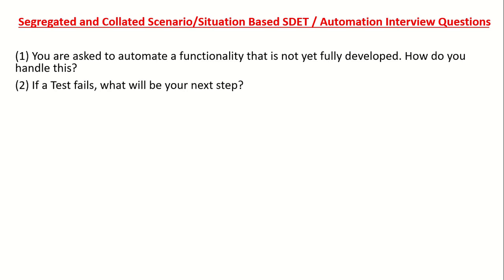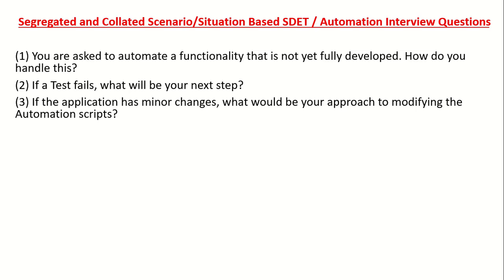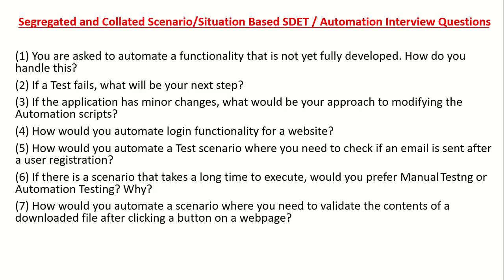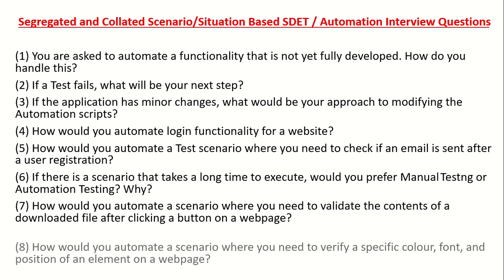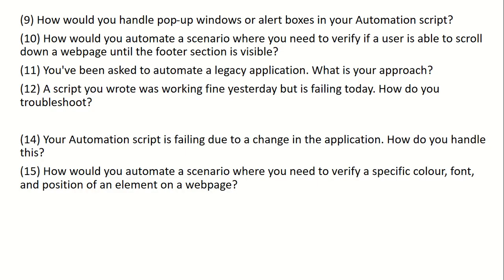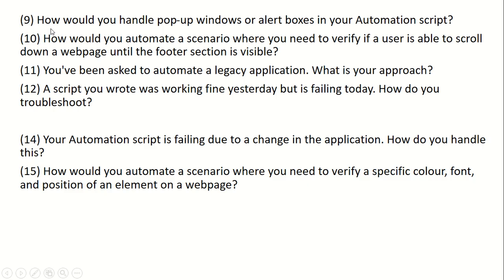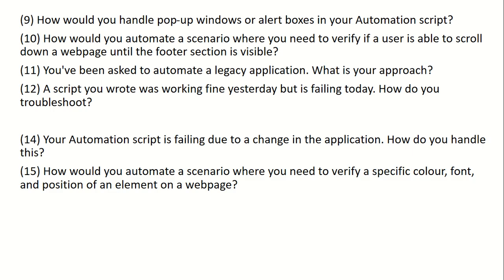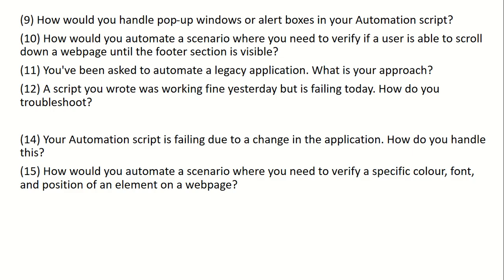Scenario Based Interview Questions for Automation Testers or SDETs to crack any Interviews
Updated Interview Question Bank (with Detailed answers) with Latest Interview Questions & Answers :

Topics Covered :

* Test Automation Framework Interview Questions with Answers
* Core Java and Advanced Java Q & A
* Python
* Selenium Notes
* TestNG
* POM
* BDD-Cucumber
* SQL and Queries
* JMeter (Performance Testing) , K6 , Gatling & Load Runner
* Manual Testing
* Agile Methodologies & Scrum interview questions
* Appium (Mobile Testing)
* CI-CD (GIT, GITHUB, MAVEN, JENKINS, DOCKER , Kubernetes)
* Programs and Coding problems asked in every Interview
* TOSCO - Codeless Automation Tool Interview Questions
* Data structures & Algorithms
* JavaScript
* Cypress & Playwright
* Robot Framework
* Scenario & Situation based real time framework related interview questions.
* HR Specific interview questions
* Unix
* Sample resume to get continuous calls from Product Based Organizations and MNC's.
* Cheat sheets for easy learning
*  HR contacts from all the service based and product based companies
*  AI (Artificial Intelligence) Adoption in Functional and Automation Testing Environment
* ISTQB preparation and Notes
* Cheat Sheets for all.

Question Bank :-

Never Stop Learning, Prepare well & All the best :)